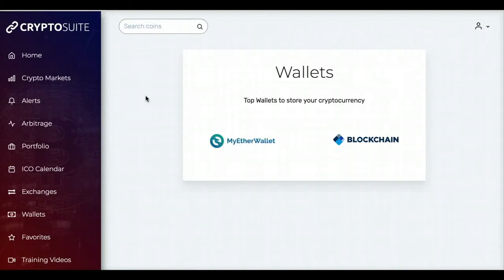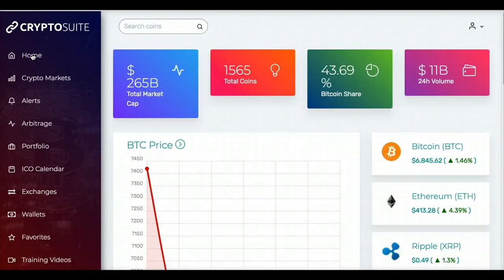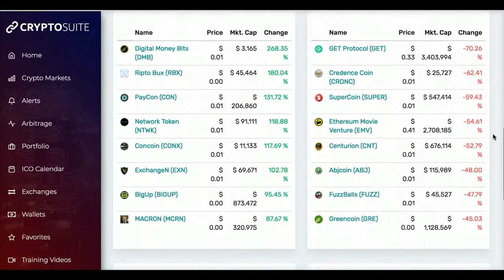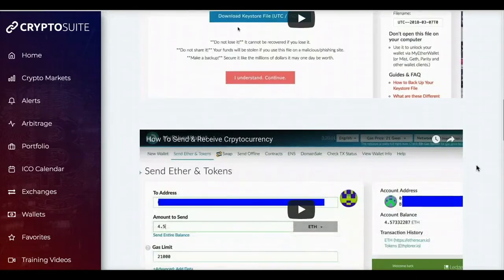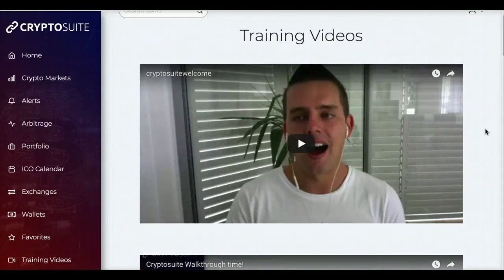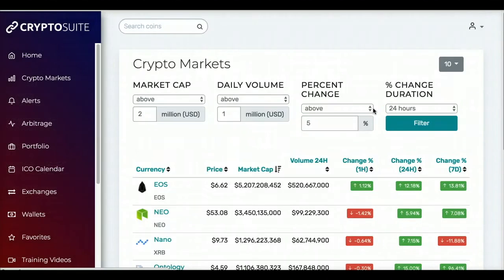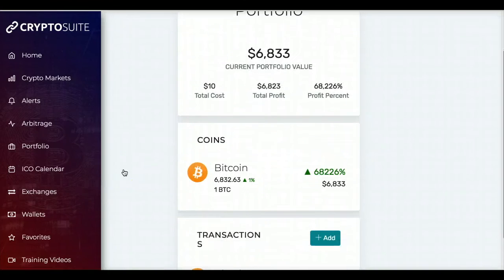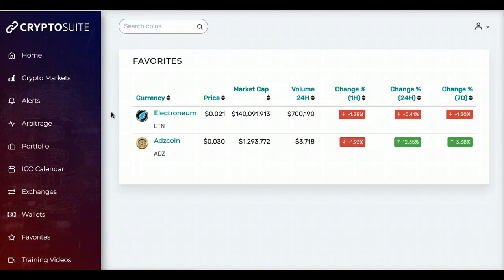CryptoSuite Review - Walkthrough of Luke McGuire's CryptoSuite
CryptoSuite is a software that:

- Allows you to Pick the Winning Coins Daily. It takes the guess work out and tells you live.

-Notifies you when to invest in the hottest coins.

-Will tell you not only when to buy coins, but also when to sell by sending you alerts when your portfolio drops below a certain point or grows by a certain amount.

-Displays all the currencies in the world so that you can see and understand what they do and which ones to invest in.

-Tracks your profits instantly.

One of the most important features of CryptoSuite, in my opinion, is that it comes with complete training from everything from what crypto currency is, to how to open a wallet, buy coins, trade, and pick winners. This is huge, because without such training, it takes a bit of time to understand how it all works. But CryptoSuite makes it easy.

CryptoSuite Review,
Buy CryptoSuite,
CryptoSuite Software Review,
CryptoSuite Demo,
Does CryptoSuite Work

Translated titles:
CryptoSuite Revisión-Tutorial de Luke McGuire 's CryptoSuite

CryptoSuite Review-Walkthrough von Luke McGuire CryptoSuite

CryptoSuite Révision-Procédure pas à pas de Luke McGuire CryptoSuite

CryptoSuite Revisão-Passo a passo de Luke McGuire CryptoSuite

CryptoSuite回顾-LukeMcGuireCryptoSuite的演练

CryptoSuite回顧-LukeMcGuireCryptoSuite的演練

CryptoSuite Athbhreithniú-Siúlóid Luke McGuire's CryptoSuite

CryptoSuite Review-Walkthrough di Luke McGuire CryptoSuite CryptoSuite

CryptoSuiteレビュー-Luke(93-3-8)CryptoSuiteのウォークスルー

CryptoSuite Обзор-Прохождение Luke McGuire CryptoSuite